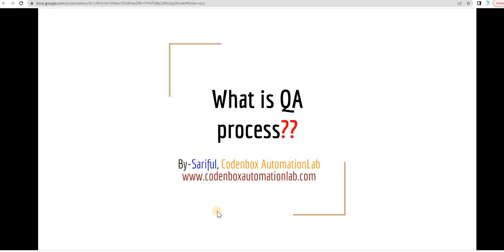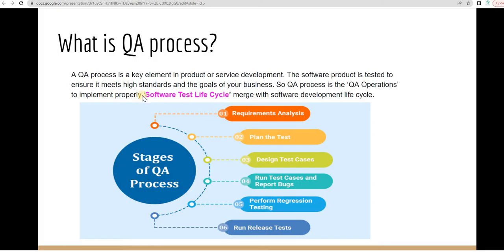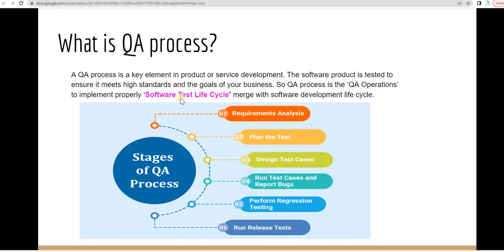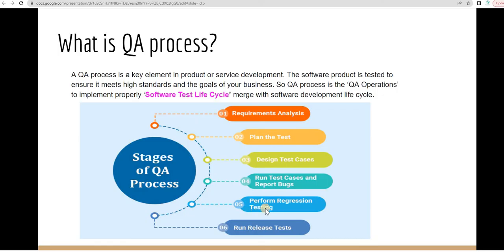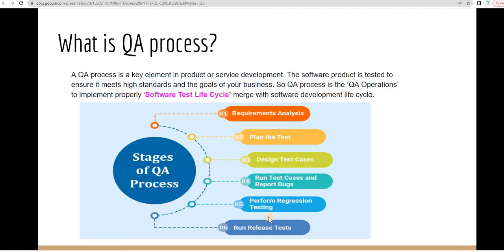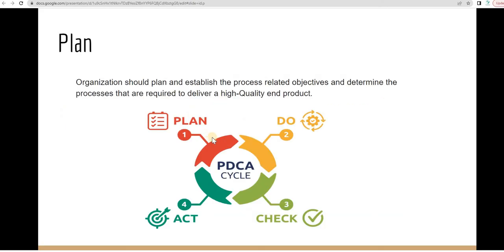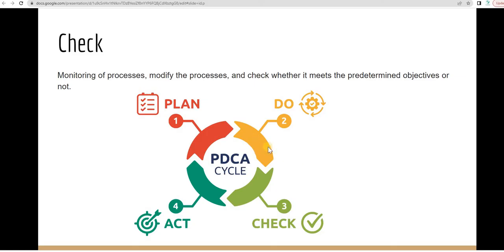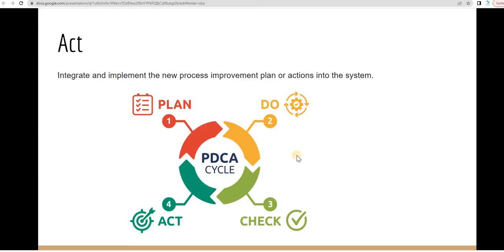What is QA Process? How to continuously improve Your QA processes? Explain PDCA cycle.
+What is QA Process?
+How to continuously improve the processes?
+What is PDCA?
A QA process is a key element in product or service development. The software product is tested to ensure it meets high standards and the goals of your business. So QA process is the ‘QA Operations’ to implement properly ‘Software Test Life Cycle’ merge with software development life cycle.

To continues improve of QA process, Quality Assurance methodology has a defined cycle called PDCA cycle. The steps of this cycle are:
1. Plan
2. Do
3. Check
4. Act